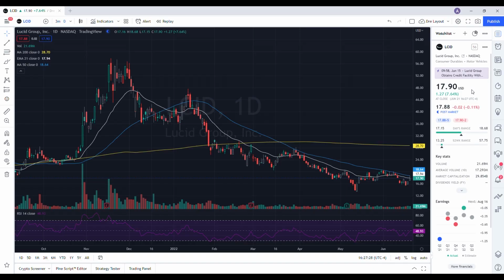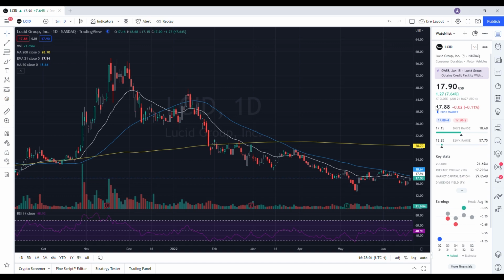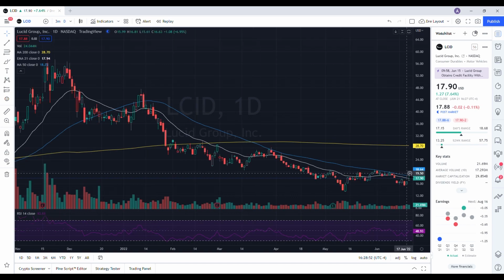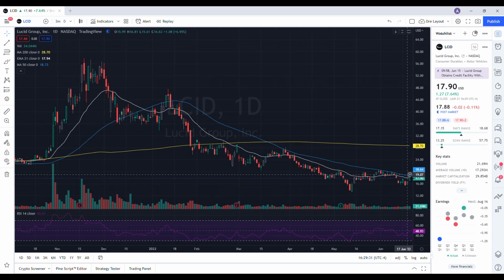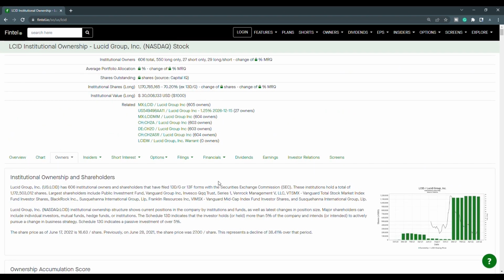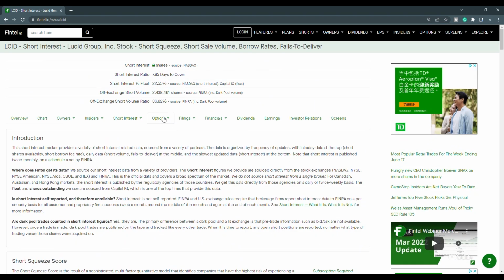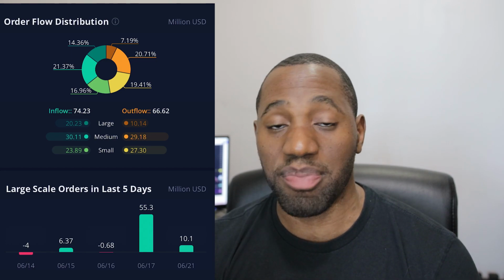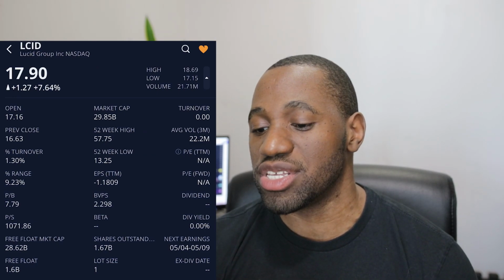LCID STOCK (Lucid Motors) | Don't Ignore This Factor!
Join the private discord here and make money in the bear market!

See timestamps below:
00:00 - Intro
00:21 - Agenda
01:11 - Technical analysis & price predictions
03:08 - Recent institutional owners & Short interest update
04:22 - Order flow data (buying vs selling)
05:44 - Final thoughts and more details